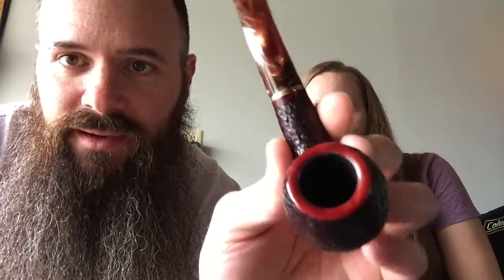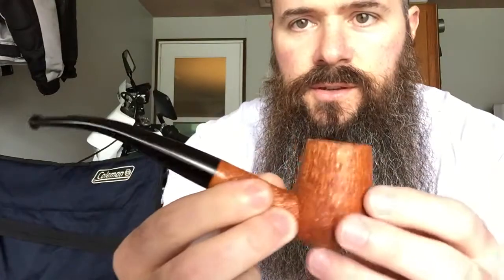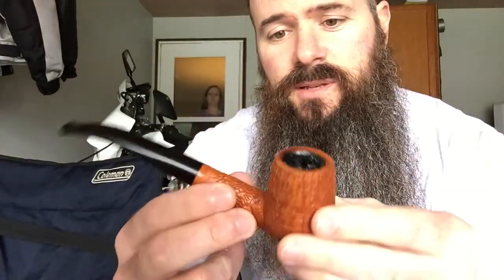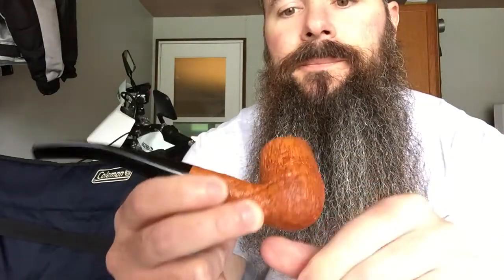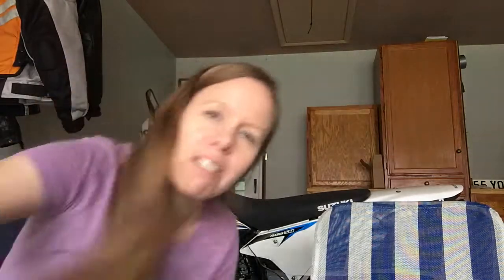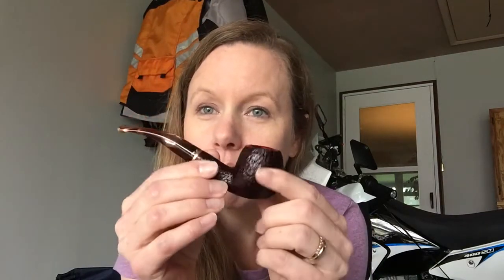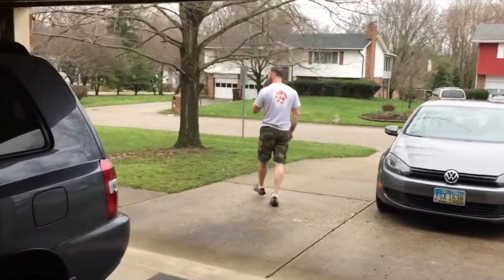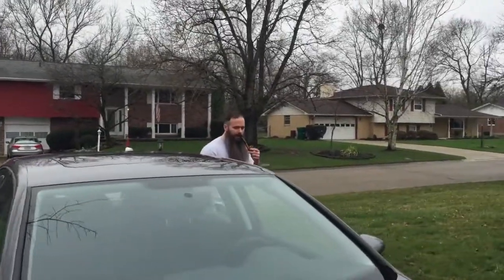Random Clips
Do not watch unless you're extremely bored.  Some pipe content.